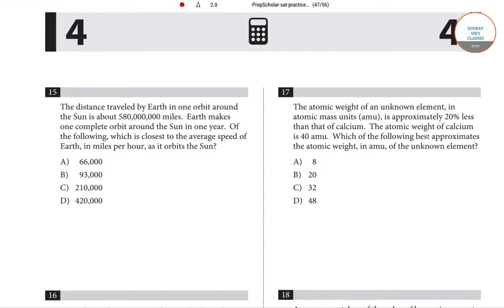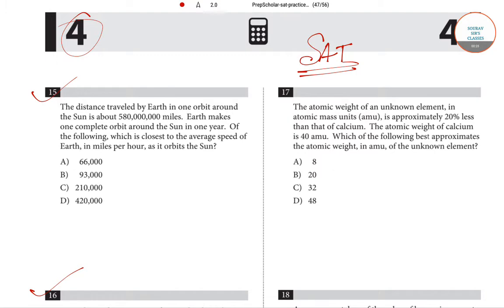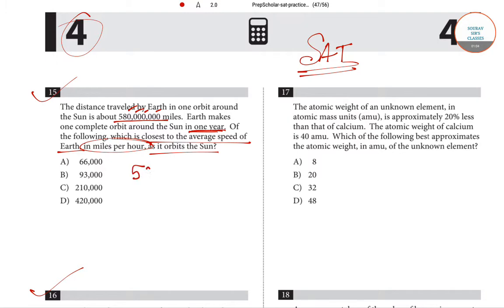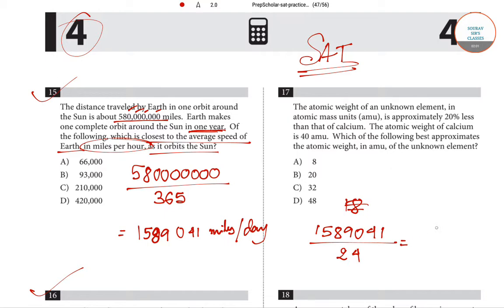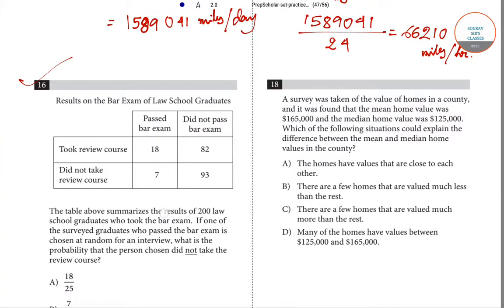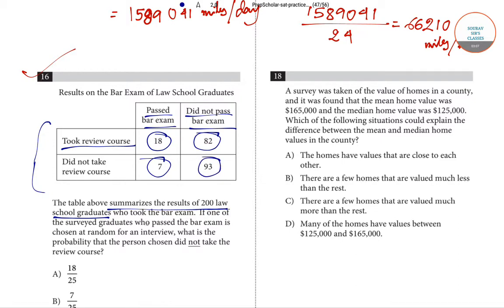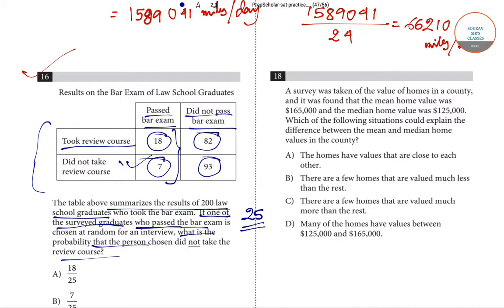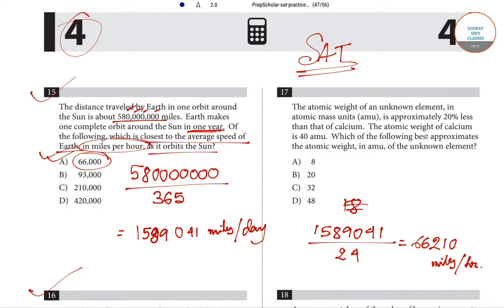SAT SECTION 4 MODEL QUESTION PAPER SOLUTION WITH DETAILED AND PROPER EXPLANATION. PREPARATION.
# Commerce # Mathematics # Science # Worldwide # SAT # Entrance Exam # New Universities # Competitive Exam # Numericals # Model Papers # MCQ # Question No.15 and 16.

The SAT is an entrance exam used by most colleges and universities to make admissions decisions. The SAT is a multiple-choice, pencil-and-paper test created and administered by the College Board.

The purpose of the SAT is to measure a high school student's readiness for college, and provide colleges with one common data point that can be used to compare all applicants. College admissions officers will review standardized test scores alongside your high school GPA, the classes you took in high school, letters of recommendation from teachers or mentors, extracurricular activities, admissions interviews, and personal essays. How important SAT scores are in the college application process varies from school to school.